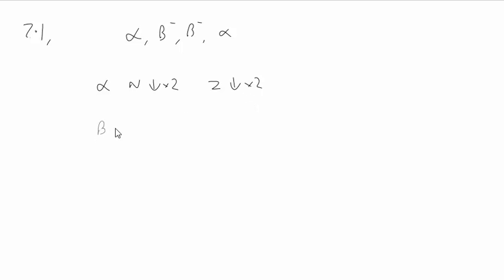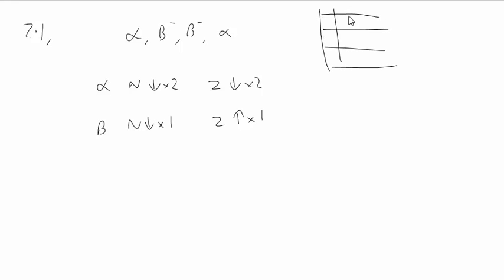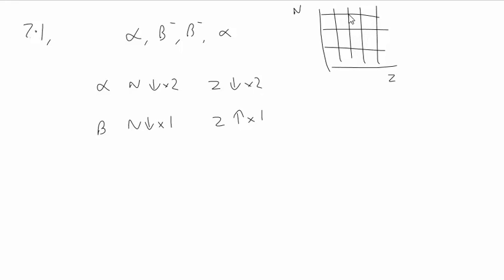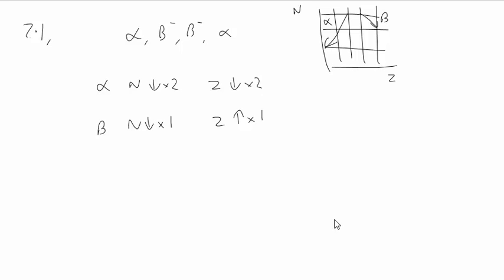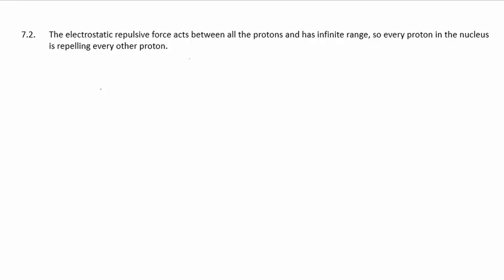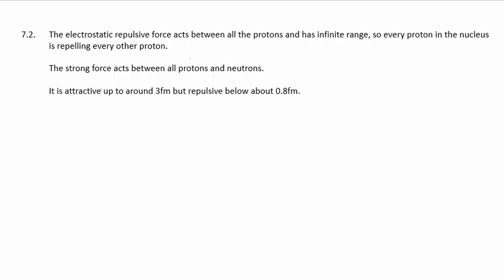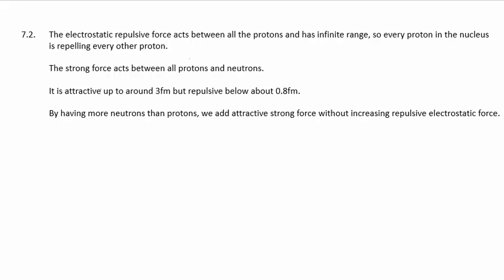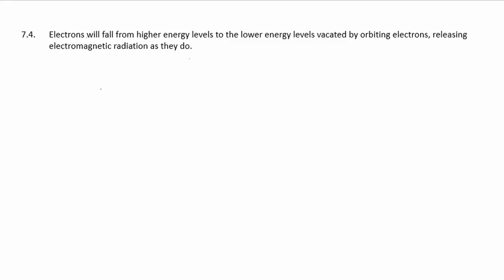AQA Paper 2 Jun 18 Q7